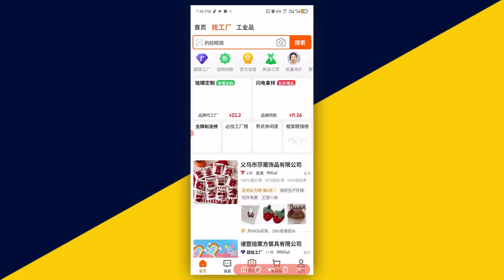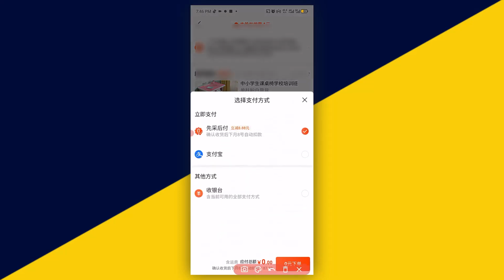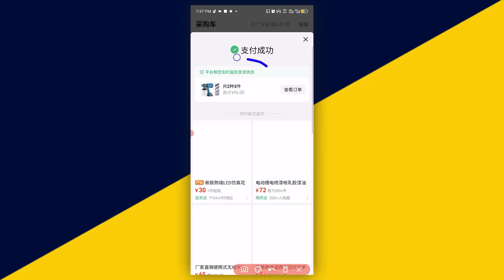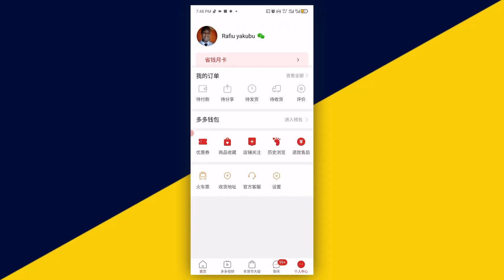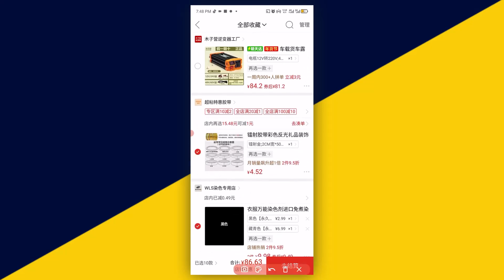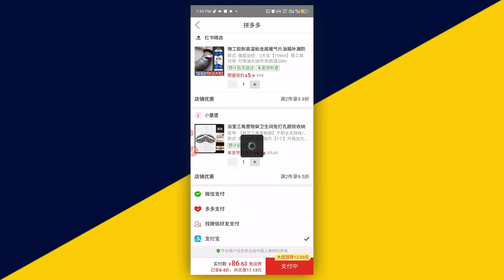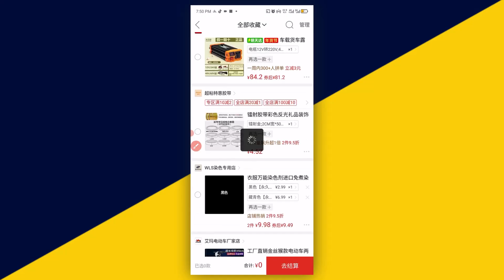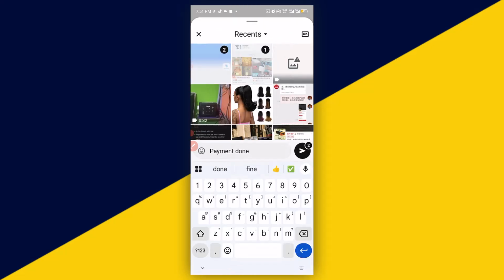Latest Tutorial: Make Payments on 1688 & Pinduoduo Easily